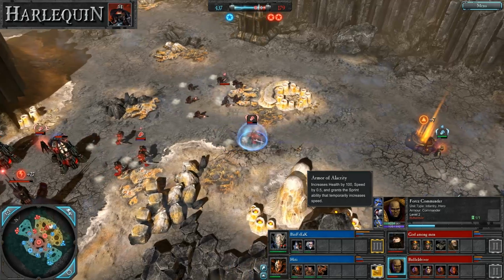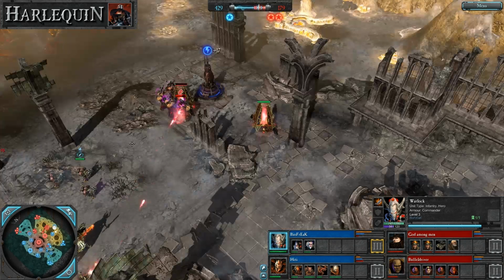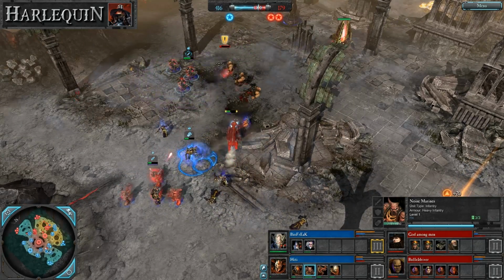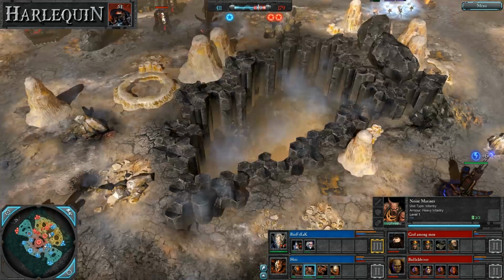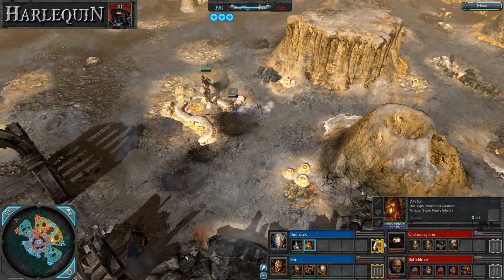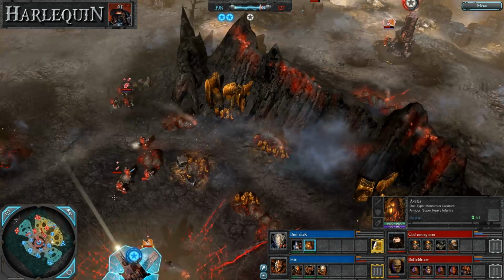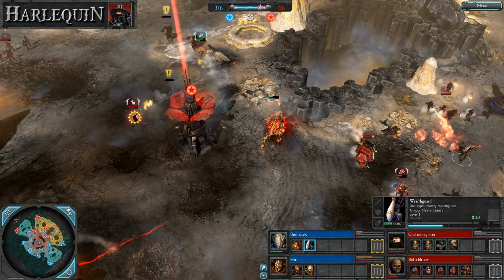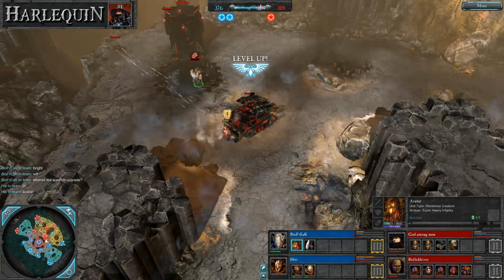Average 2v2 - BioFreak Hiti vs GodAmongMen BuffelDriver - 2 of 3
A fantastic average skill level game submitted to me by a viewer. People have asked for more Newbie Tuesday style games, but that aren't quite so newbie. These players are somewhere around 1000 to 1500 Elo and their game, while rife with errors, makes for really fun viewing. If you have any ideas for a clever name for a series of average skill games, please post them in the discussion!